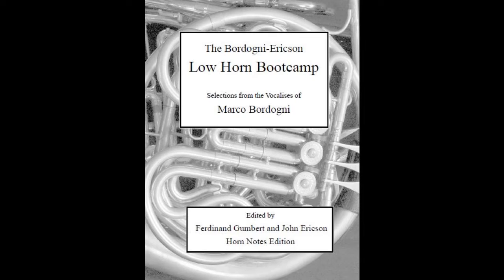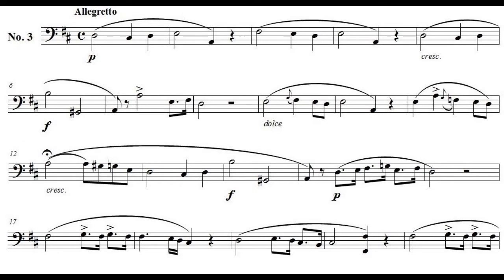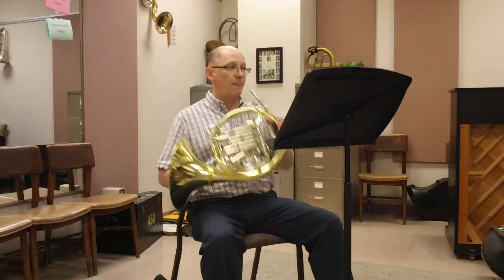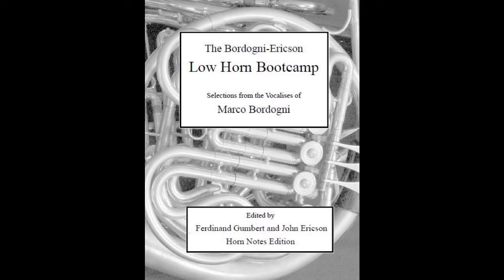Horn Notes Podcast 1: Low horn tips and resources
Tips for low French horn study, and a brief look at a new resource, the Bordogni-Ericson Low Horn Boot Camp, available as an E-book from Horn Notes Edition,